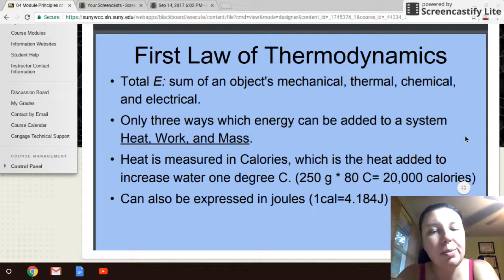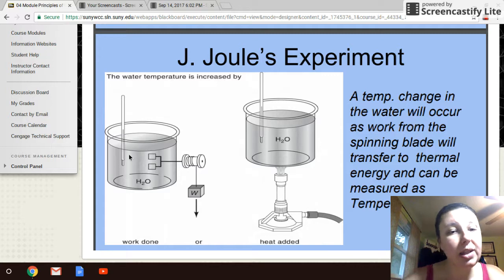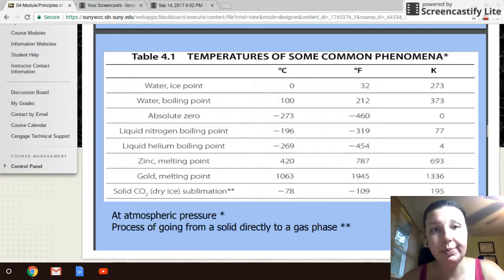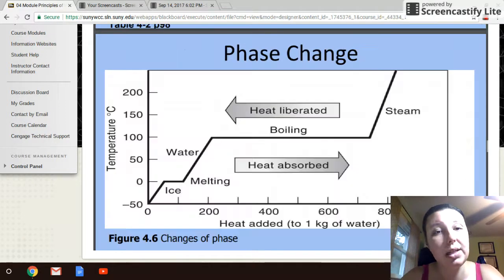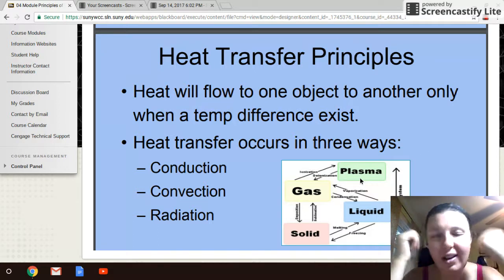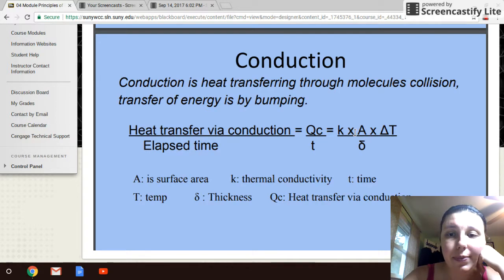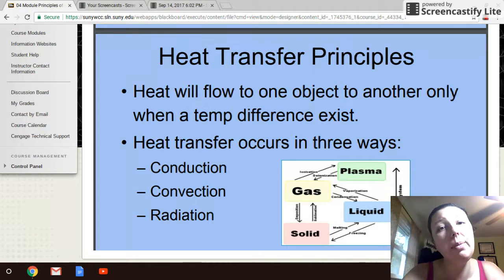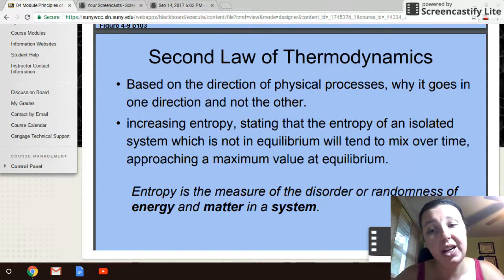PofE Module 4 Part 2